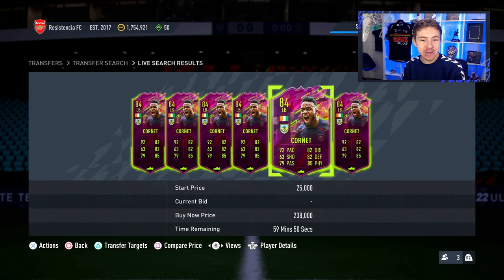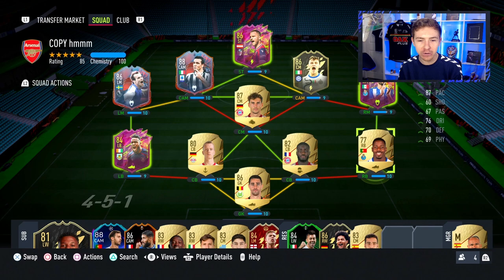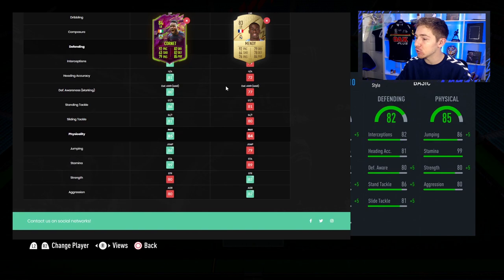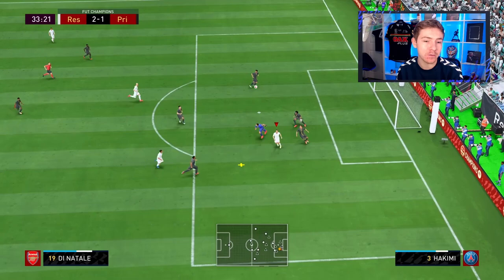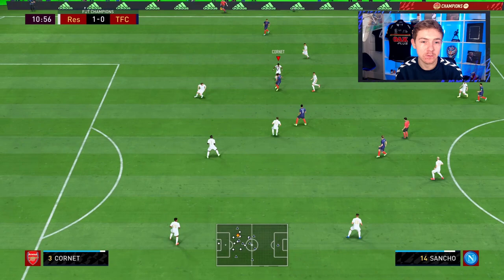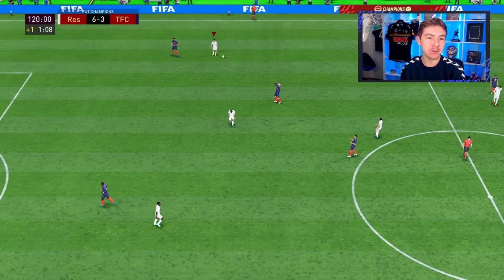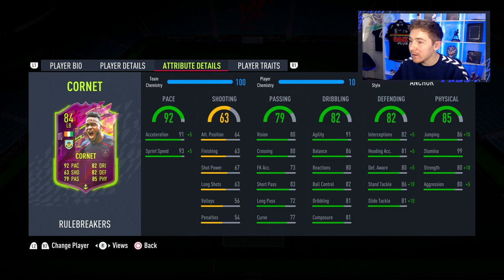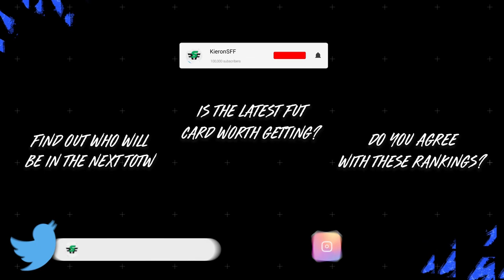the BEST LB in FUT? 84 RULEBREAKERS CORNET REVIEW! FIFA 22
00:00 fifa 22 rulebreakers cornet review
01:40 rulebreakers cornet stats
03:18 84 cornet gameplay
08:00 rulebreaker cornet fifa 22
10:00 is he worth it?

rulebreaker team 2;
90 Suarez, 88 Foden, 87 Kessie, 86 Kulusevski, 86 Bamba, 86 Davies, 85 Lopes, 85 Corona, 85 Machis, 84 Capa, 83 Sangare, 84 Milestone Oxford, 86 Gosens, 88 Parejo SBC, 85 Klostermann, 84 Cornet, 83 Kudus

Welcome to the KieronSFF channel, I hope you like the content I produce, if you do leaving a like rating would be really appreciated, as would a subscription! Leave a comment on any video and I'll do my best to respond! This video account regulary posts FIFA 22 Videos which include; Player Reviews, The 'Best Players on Fifa' Series, TOTW Predictions, Pack Openings, Player Rankings, Cheap SBC Solutions / Methods, FUT Gameplay and Objective Help.